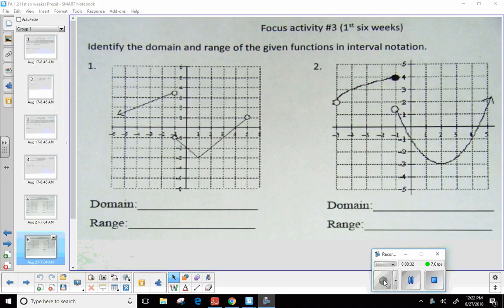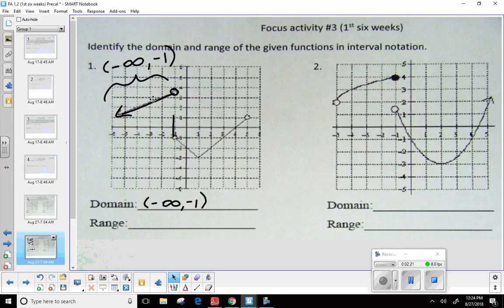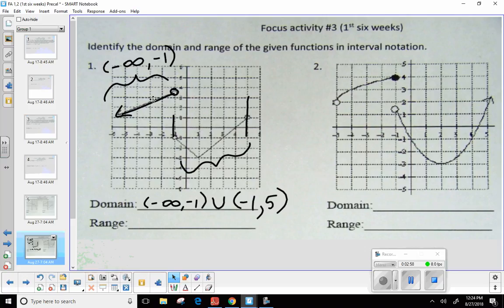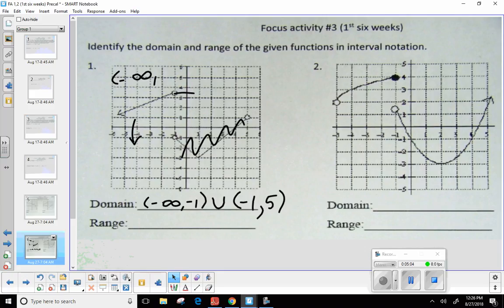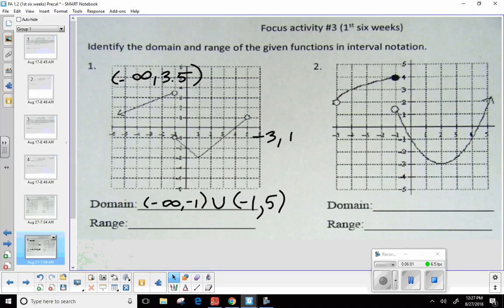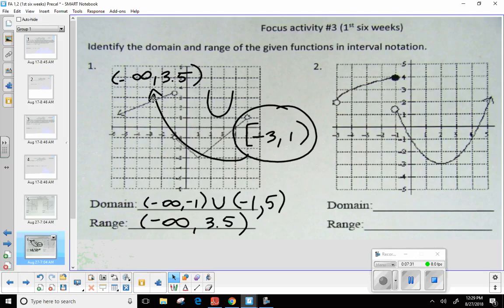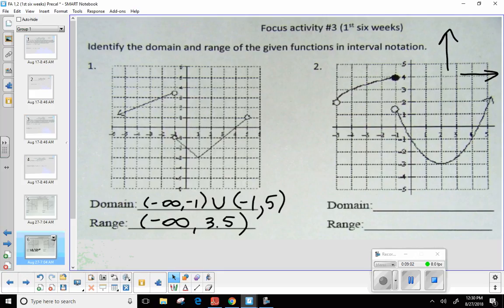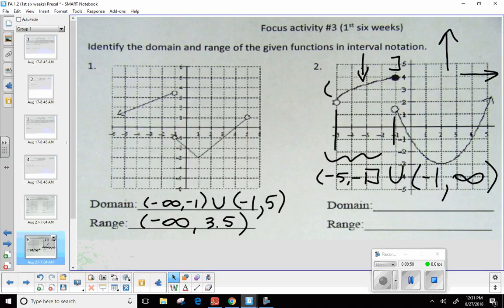Focus activity #3 8 27 18